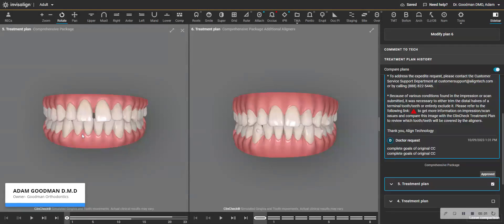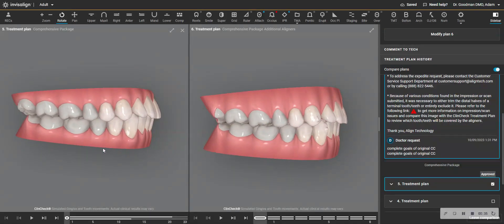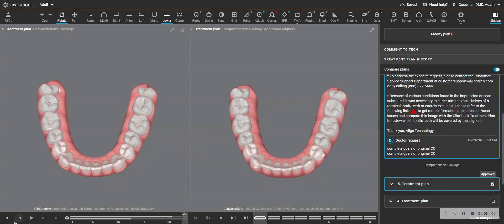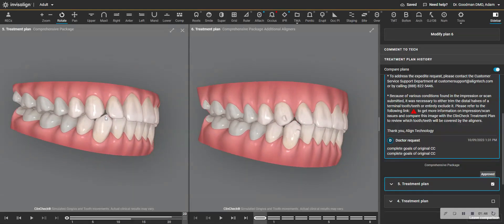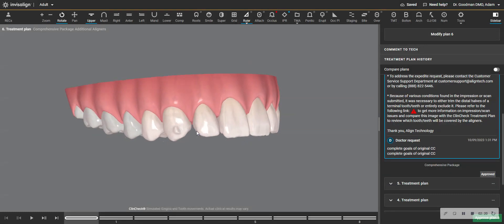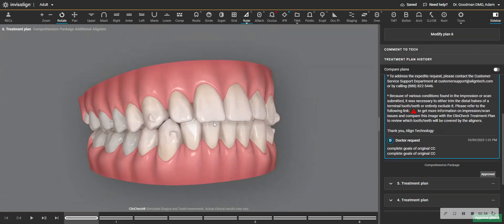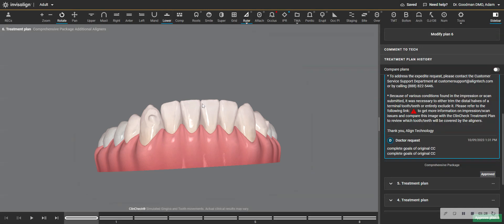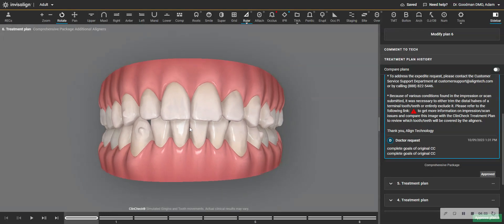Upper dental spacing combined with lower crowding and a bolton discrepancy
this is a video sent to a patient which reviews the progress and explains why closing all of the upper space might negatively affect the bite